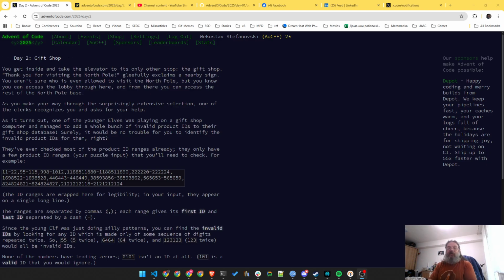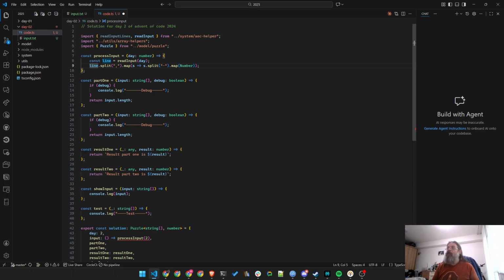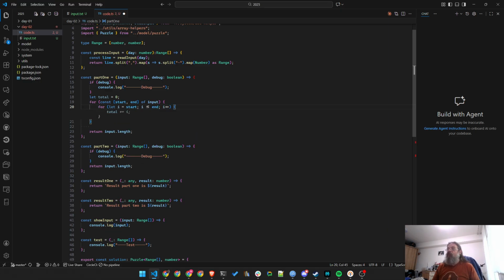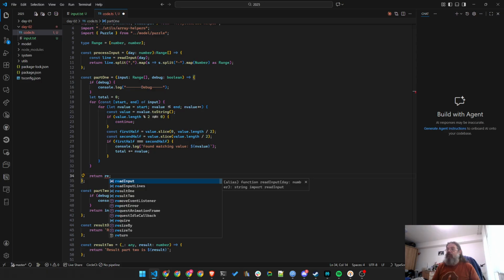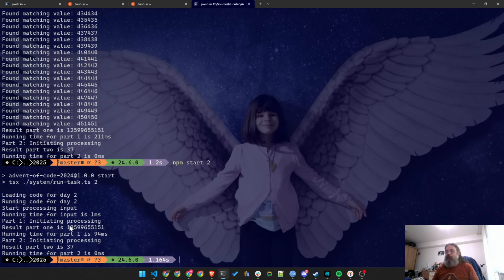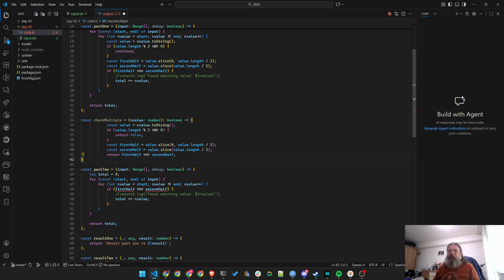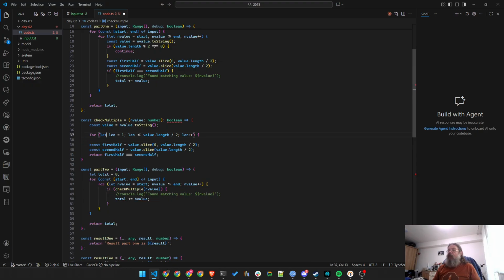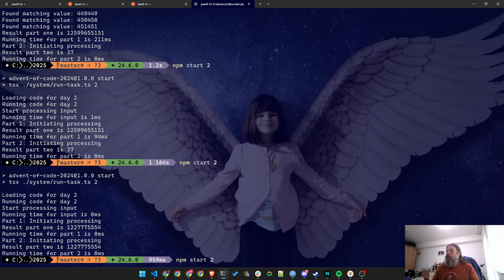Advent Of Code 2025 - Day 2 - Is it a number, is it a string?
Day 2 of adventofcode 2025 posed no problems, just some weird operations where a value was sometimes a number, sometimes a string. A nice function extraction later, the task was done - in a very suboptimal way.